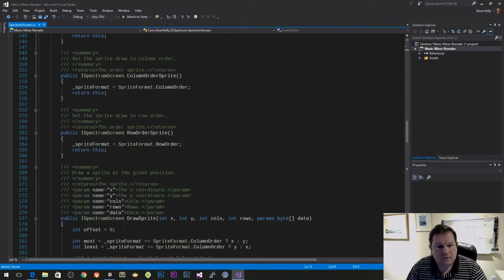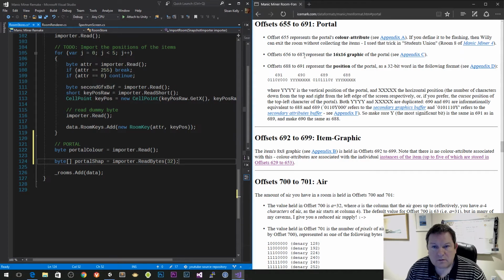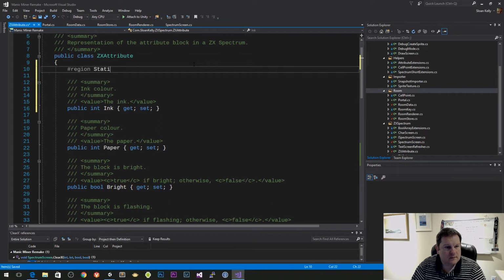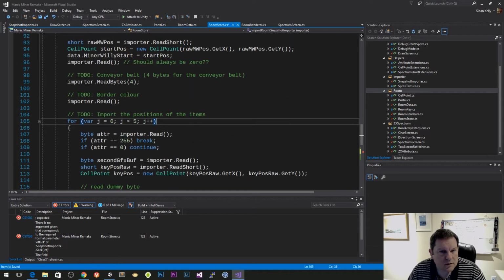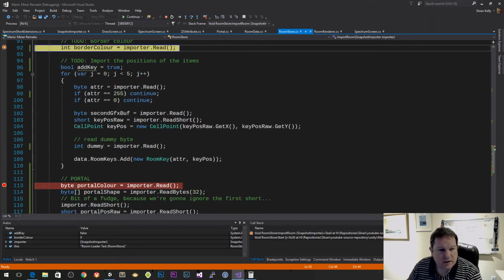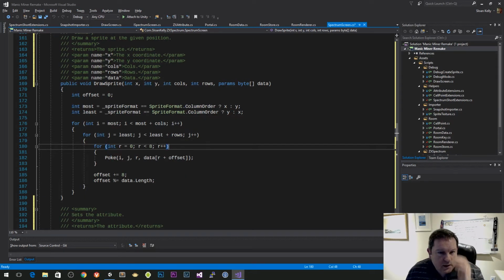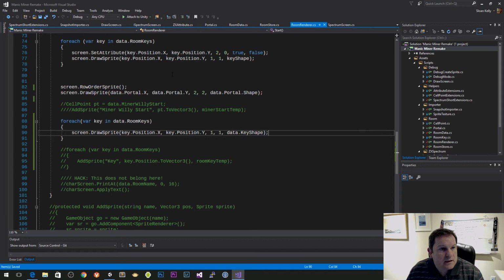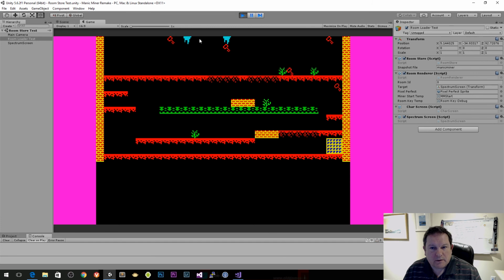Retro Remake: Manic Miner Part 2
What's covered in Part #2? Portals! Objects! We get the portals and objects to show up. Eventually. Also, links to the source code below too!

-- LINKS --

-- COPYRIGHT --

The binary data and code for the original game has not been supplied. You will have to obtain that yourself. Mr Smith has indicated to World of Spectrum that his games can be distributed.

In order to get the game to work using the code in this tutorial, you will have to source a .SNA version of the game, or create one yourself using Fuse Emulator (or similar). I mention this at 1:34:00 in the first video.